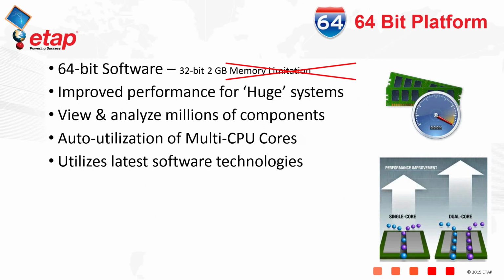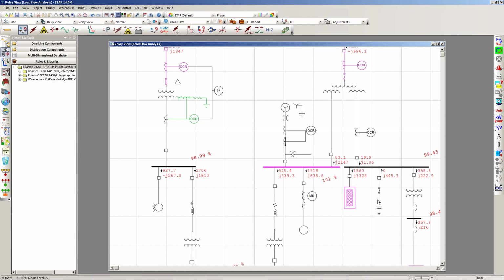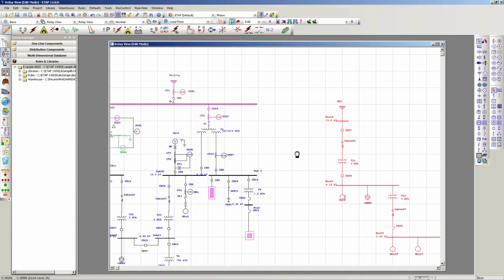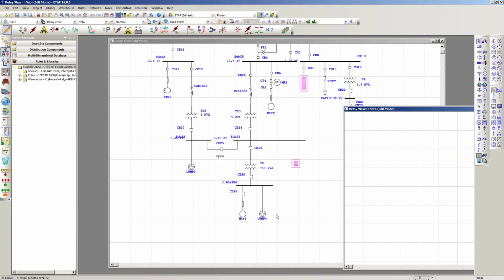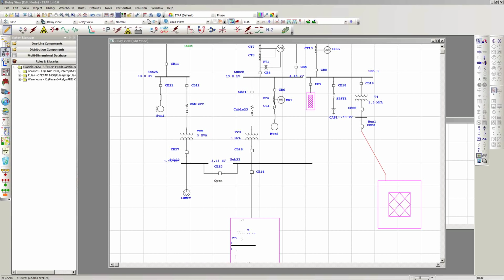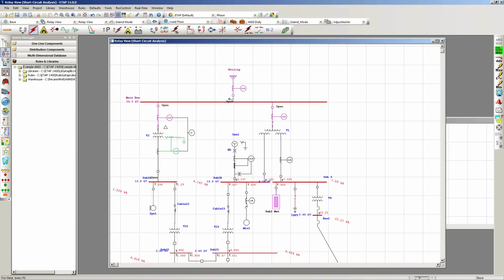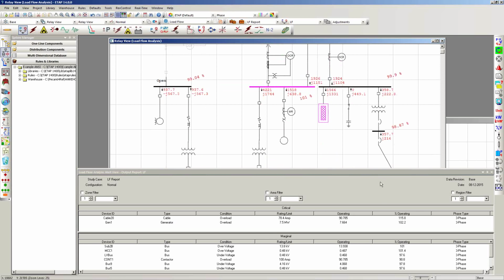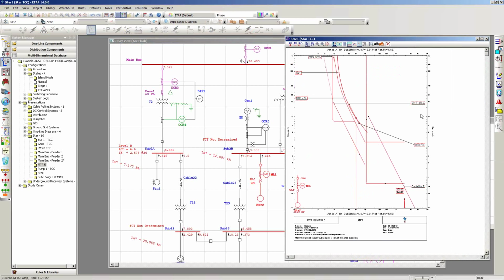ETAP 14 Tips & Tricks - Utilizing Version 14 to Boost Productivity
- ETAP 14 is the culmination of extensive engineering research and software development, including the suggestions and contributions of our User Group and individual ETAP users from around the world.  ETAP 14 has been redesigned to deliver unmatched speed, intelligence & boost productivity

Tips & tricks to boost your productivity:
• Time-saving shortcuts
• Customizable work space, Look & Feel
• One-line view graphics & presentations
• Annotations & Results
• Powerful rule-based automated designs